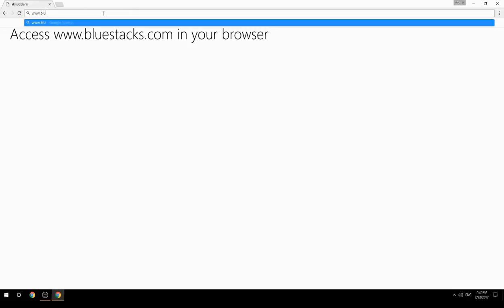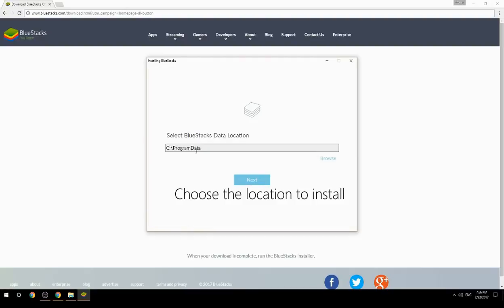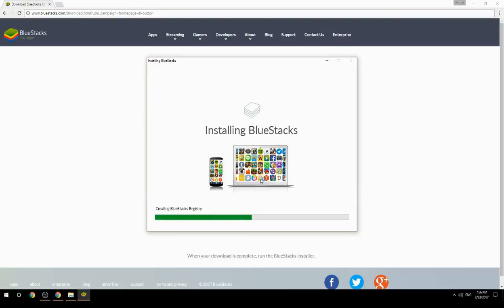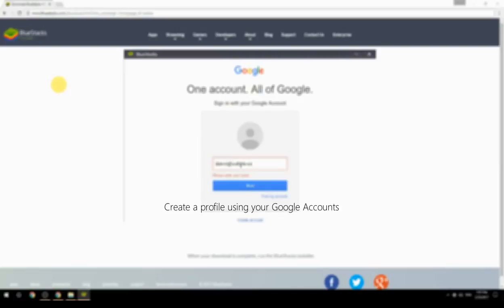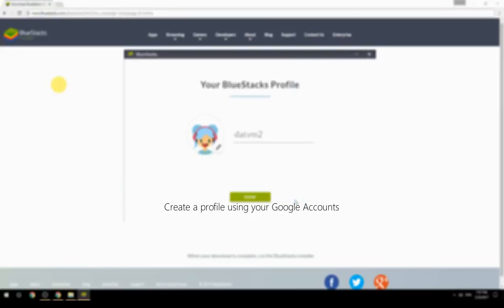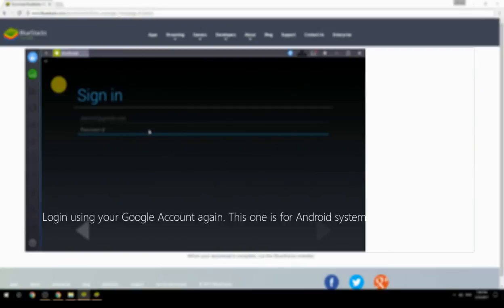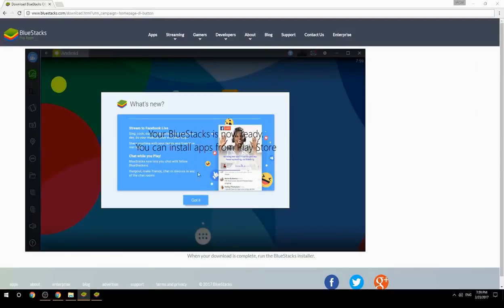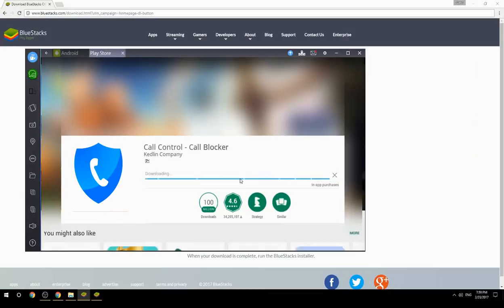How to Download & Use Call Control - Call Blocker on your Computer. Valid for Windows 7/8/10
Learn how to download & Use Call Control - Call Blocker on your computer today. This method works for Windows 7/8/10. It will take you less then 10 minutes to get started.